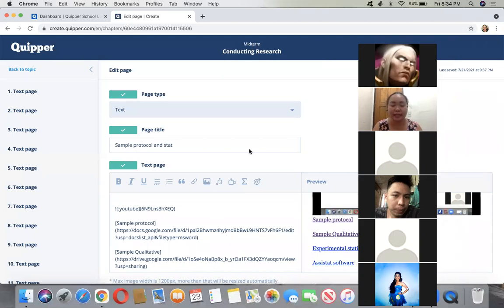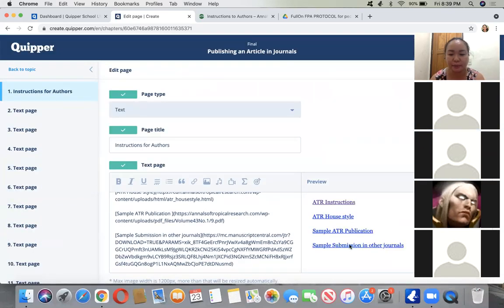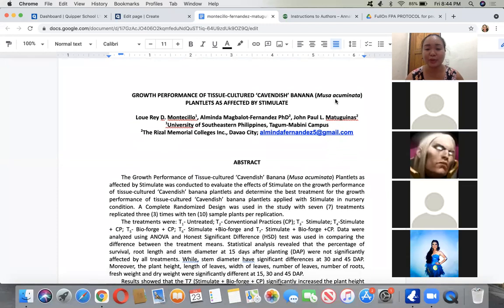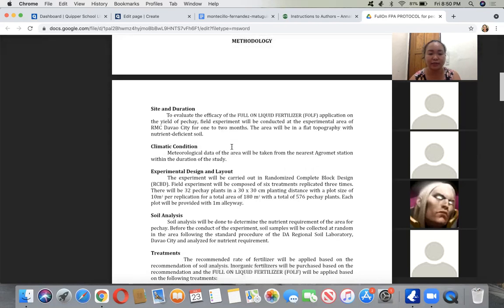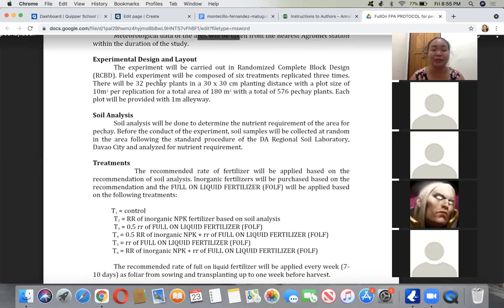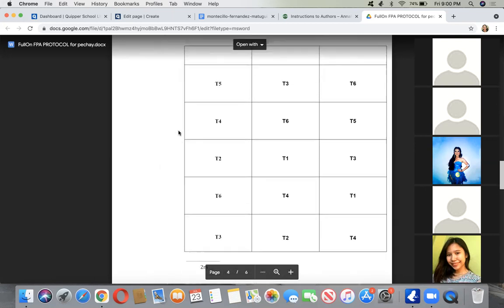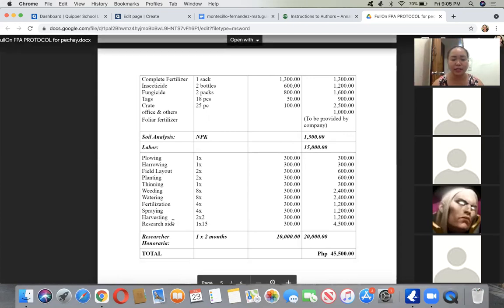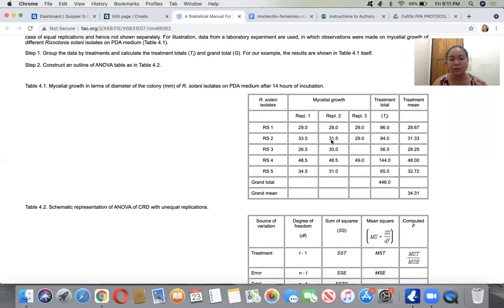Experiment Protocol Agriculture RMC Alminda